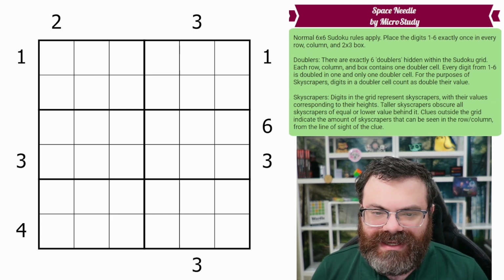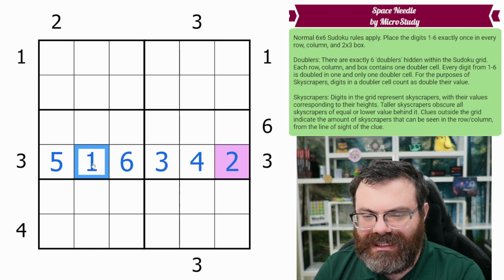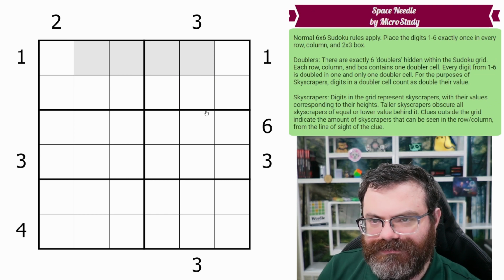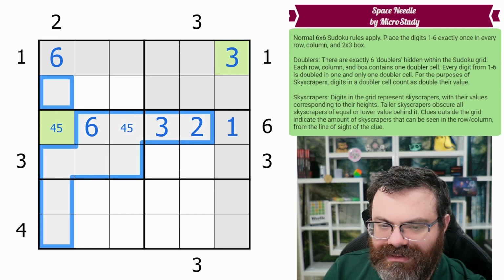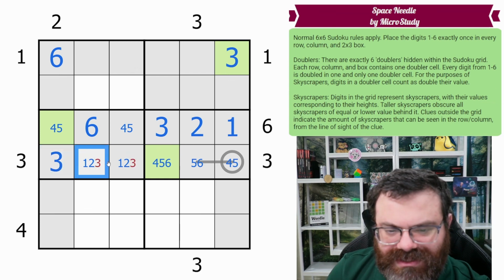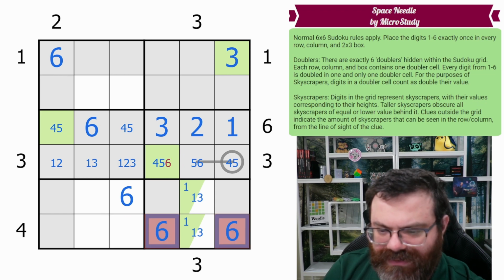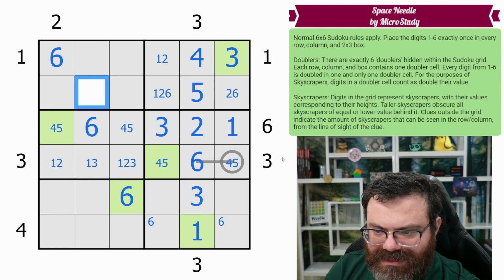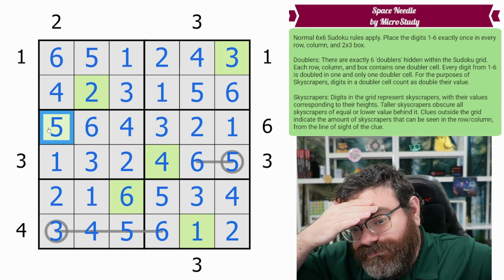Sudoku Adventure #289 - "Space Needle" by MicroStudy